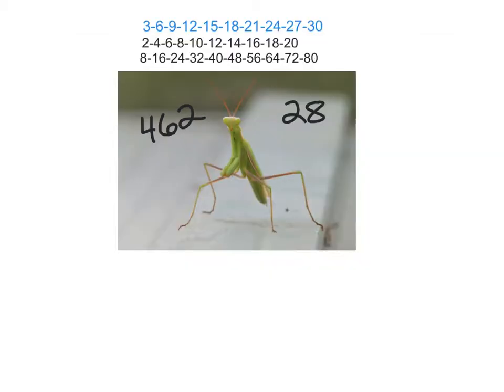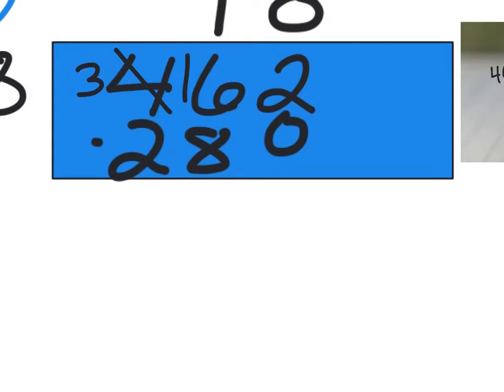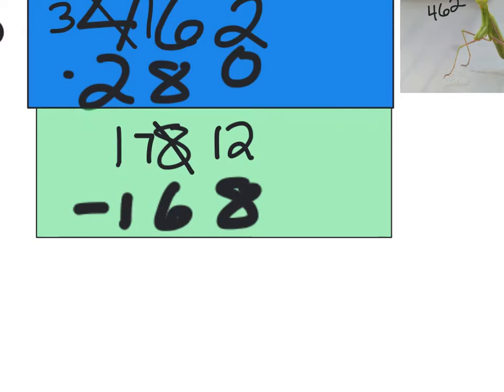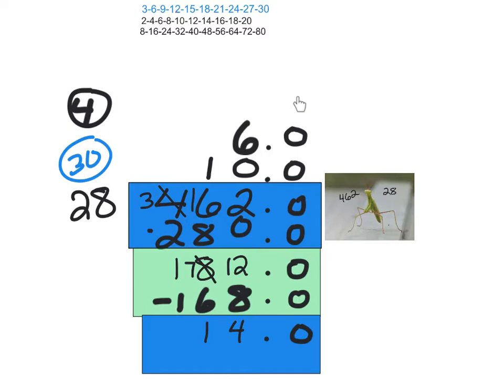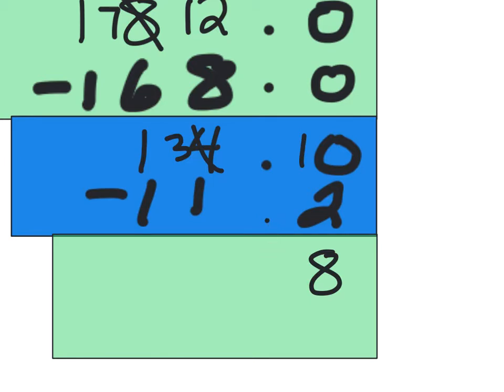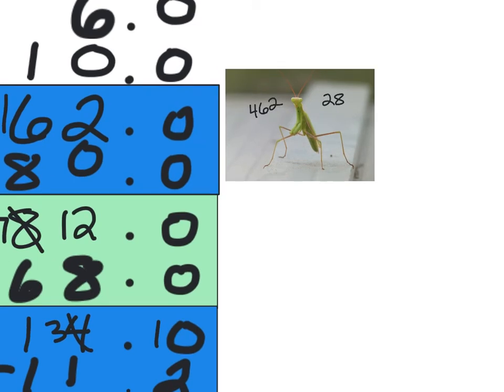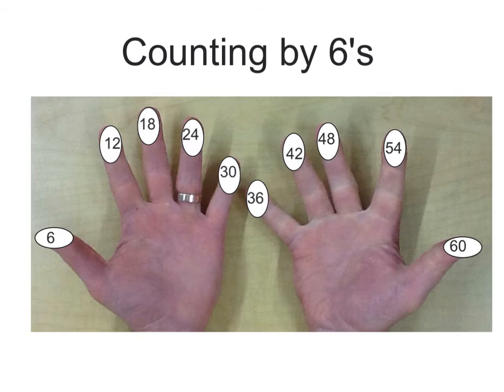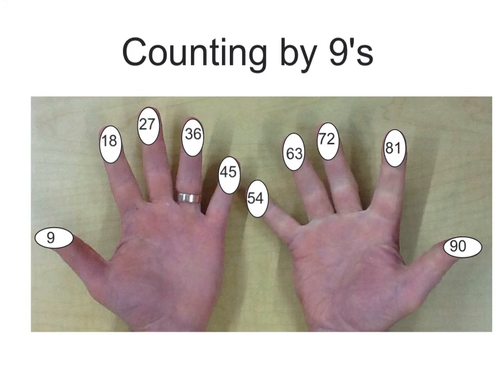🦗 The Praying Mantis vs. the Insect Invasion! - Area Division - 6.1.4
🦗 The Praying Mantis vs. the Insect Invasion!
You and your family just moved to a house surrounded by a deep forest. 🌲🏡 But there’s a problem—your yard is full of wasps, crickets, beetles, and black widow spiders! 😱 To fight back, you get 28 praying mantises. 🦗🐜
There are 462 insects in total.

❓ If each mantis eats the same number of insects, how many does each mantis eat?